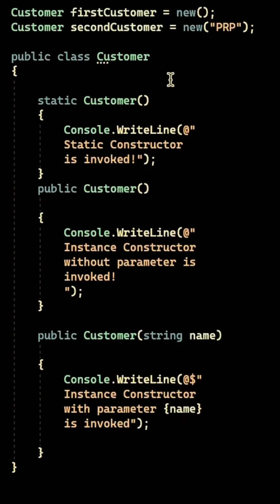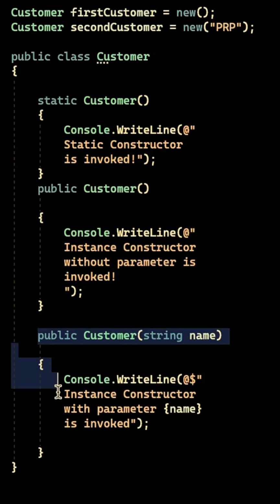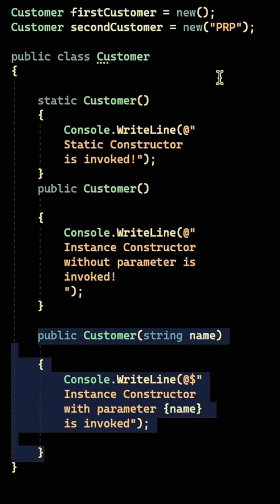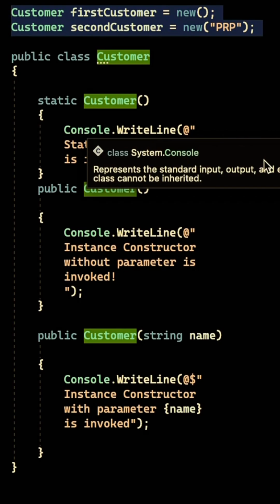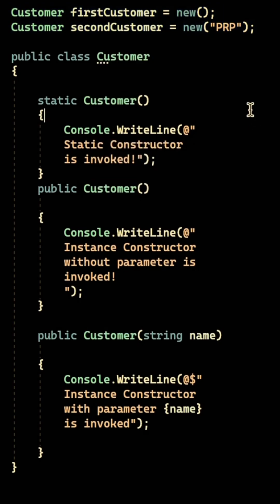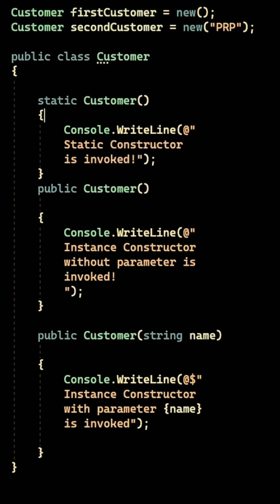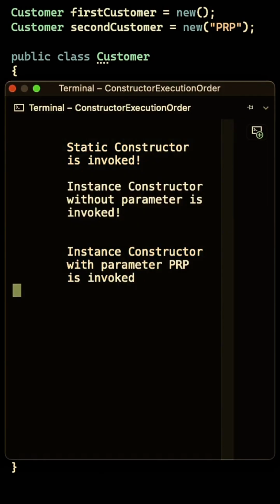What is the order of execution of constructors in C# .Net?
In this session I shall explain,

1. Created a class Customer with 3 constructors.
2. One static constructor, one instance constructor without parameter and one instance construct with parameter.
3. Created two objects of class Customer

Customer firstCustomer = new Customer();
Customer secondCustomer=new Customer(“PRP”);

If I run this program, in which order the constructors will be invoked?

Static constructor is invoked.
Instance constructor without parameter is invoked.
Instance constructor with parameter PRP is invoked.

Important points to note here is that,
Static constructor is invoked before instance constructors.
Static constructor is invoked only once.

Note - This demo is based on a single class with static & instance constructors.